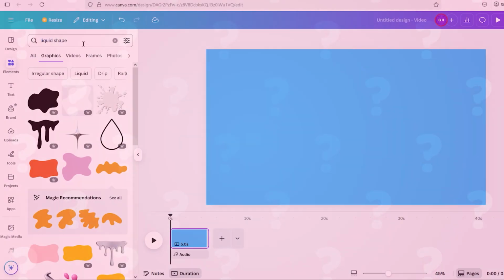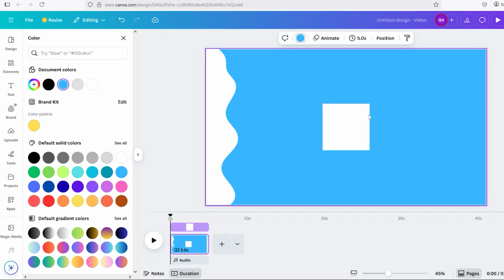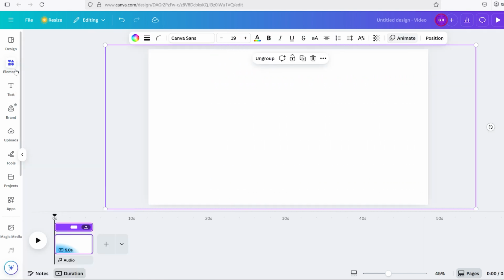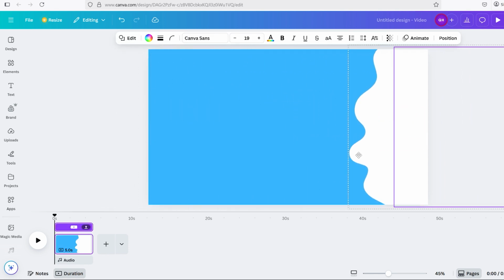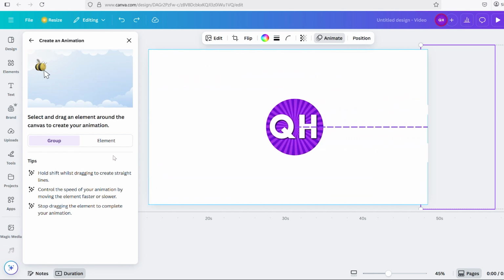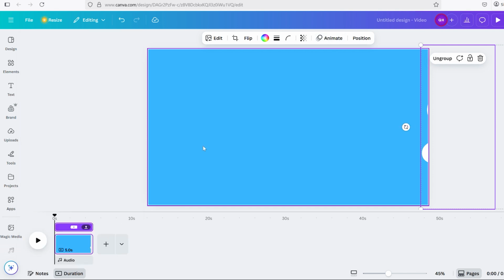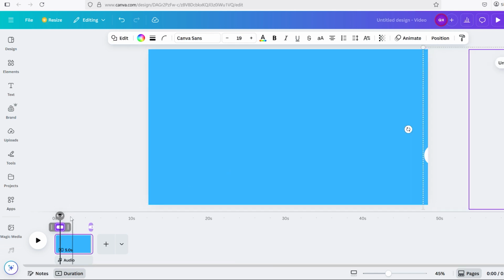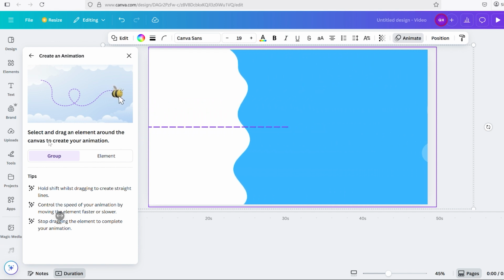Canva Liquid Transitions Tutorial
Hello, quizzers!

Today, I have a tutorial on how to create your own custom transitions for your quiz videos entirely in Canva!